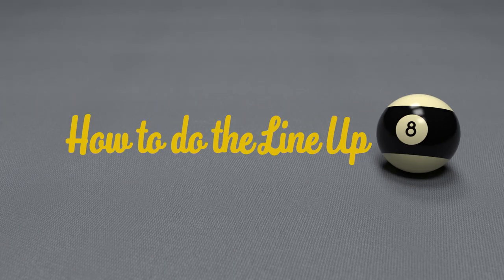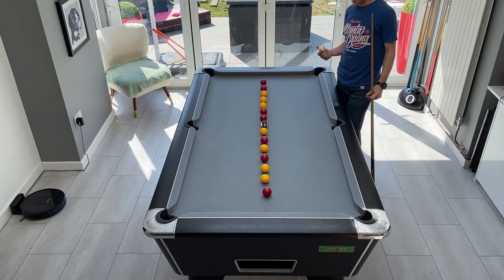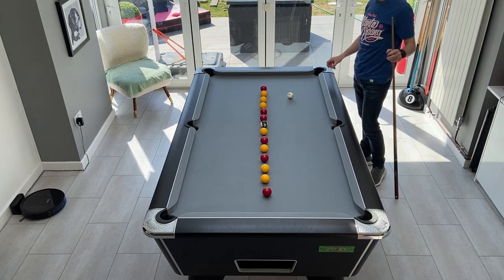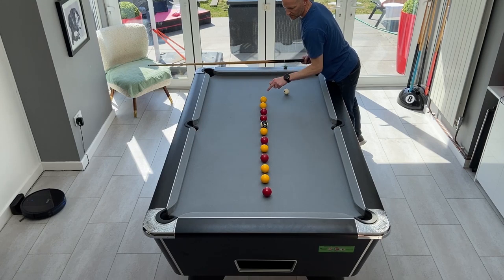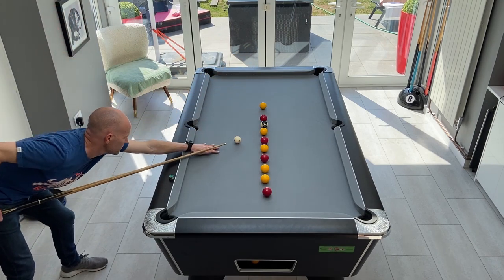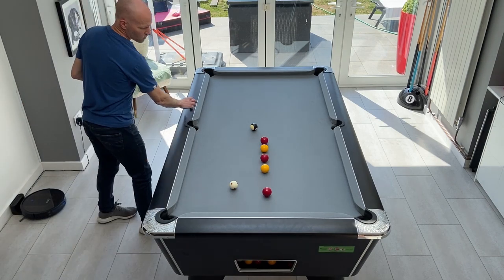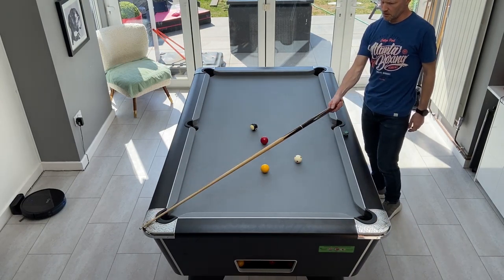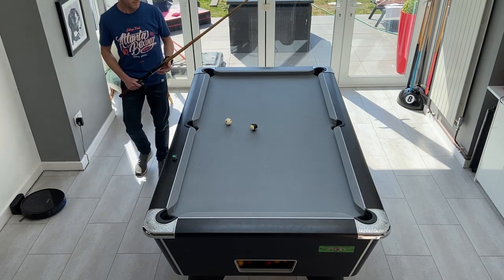How to do the Line Up Drill in Pool | Pool School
In this video we look at the pool practice drill called the line up. This video aims to help anyone who is struggling to complete the routine, by giving some tips and tricks about how best to clear all the balls. The focus is on close cue ball control, shot planning and positional play.
The shots are carried out on a 7ft Supreme Winner UK 8 ball table

Triangle ProChalk

8 Ball Cue Rack